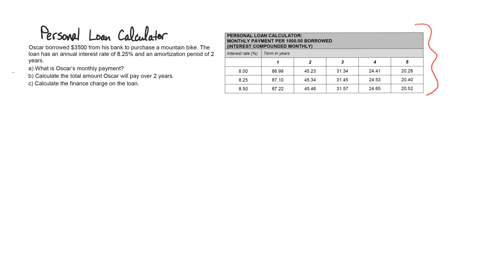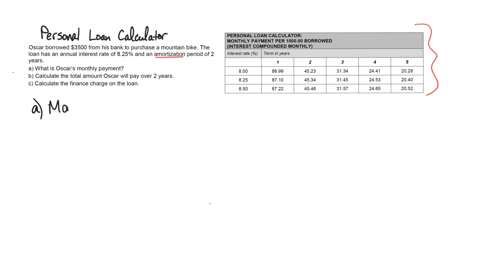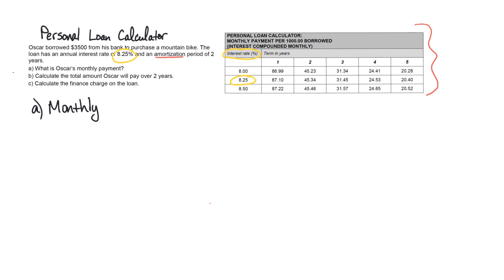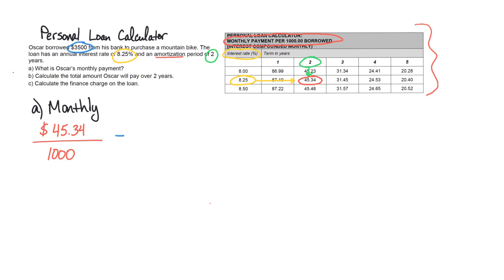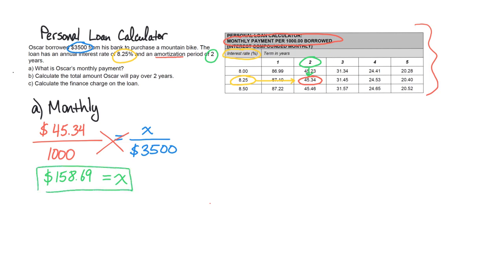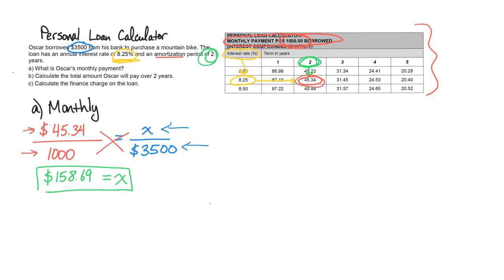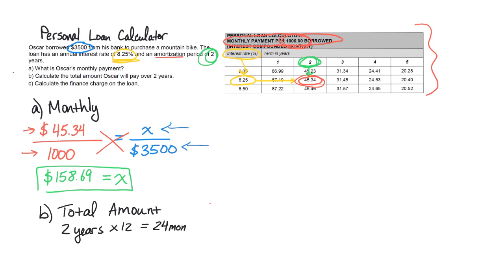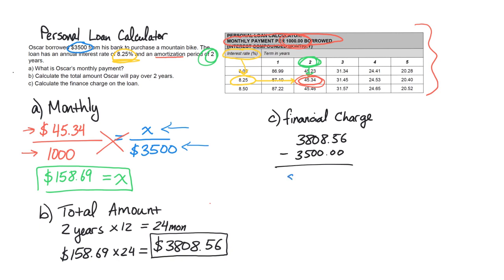U6: How to do Personal Loan Calculations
Workplace 11 Chapter 6
How to use a personal loan chart to determine monthly payments, total loan amounts and interest.